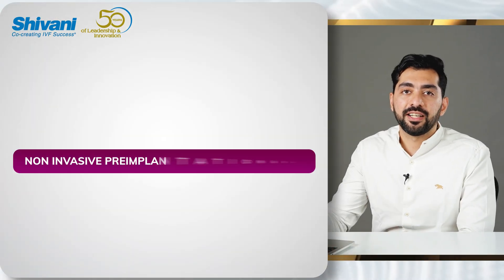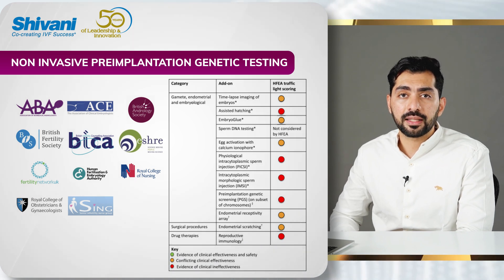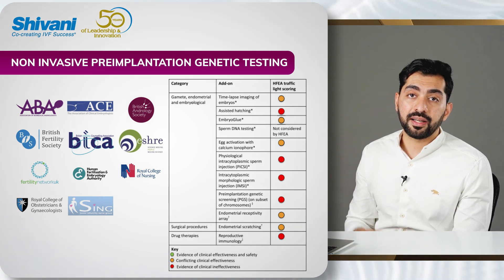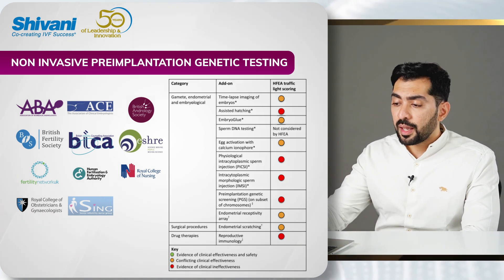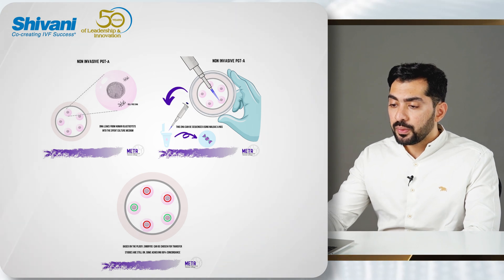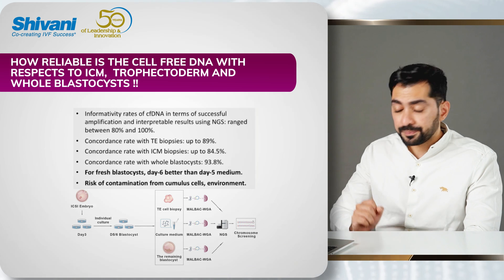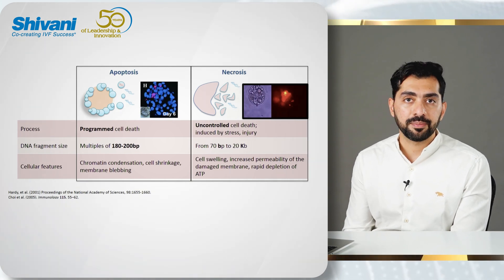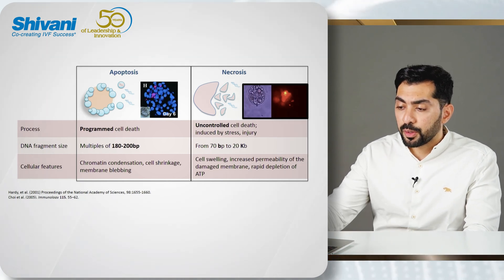Non invasive preimplantation genetic testing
Non-Invasive PGT-A is a promising advancement in embryo testing that aims to detect chromosomal abnormalities without the need to biopsy the embryo. Instead, this technique analyzes DNA that naturally leaks into the culture medium from the developing embryo, allowing for genetic screening without direct contact. This approach reduces potential risks to the embryo, preserves its integrity, and can be more accessible for patients. In this lecture, we’ll explore the science behind Non-Invasive PGT-A, its potential benefits, current challenges, and how it compares with traditional PGT-A methods in IVF treatment.